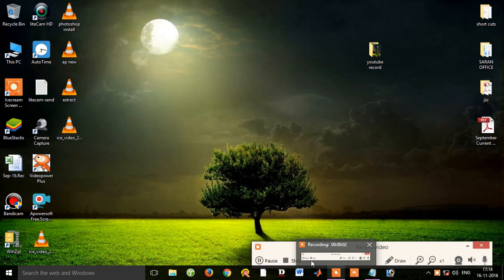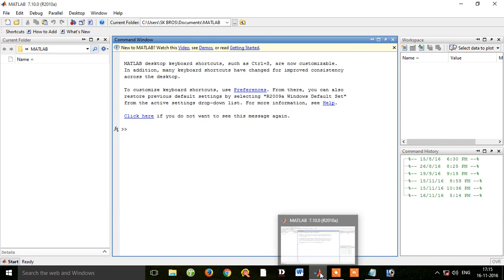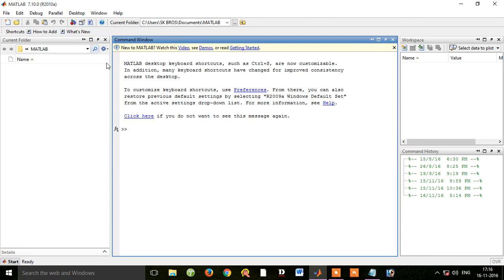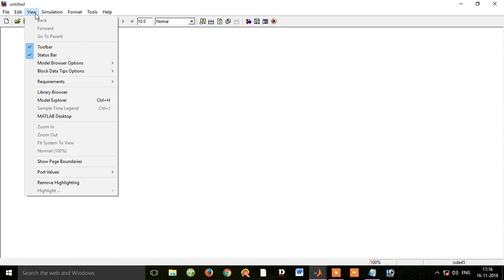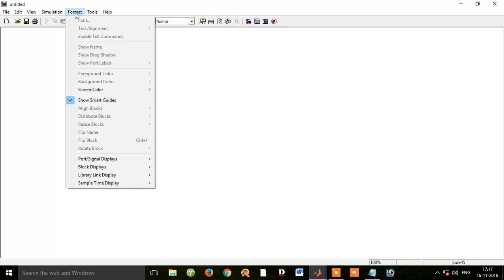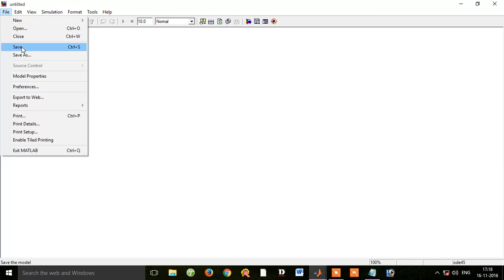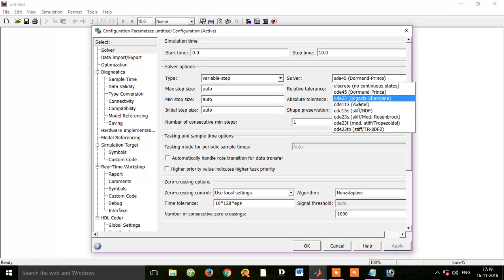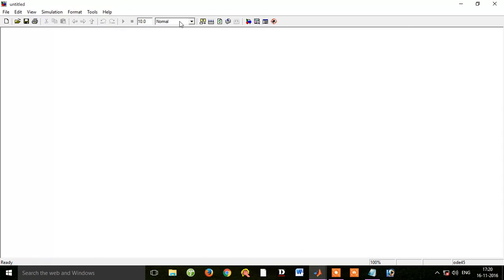MATLAB R2010a introduction